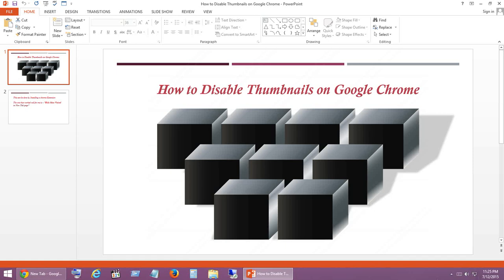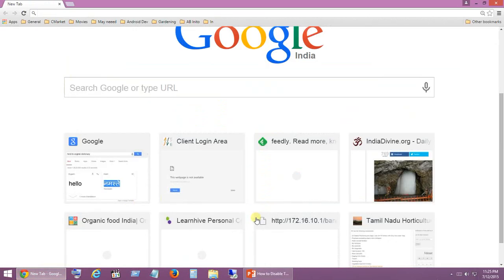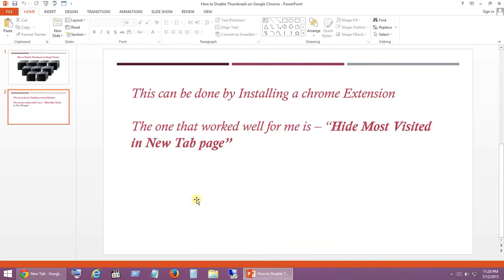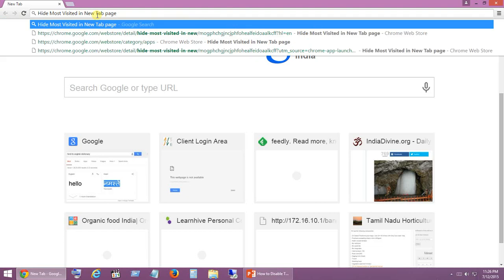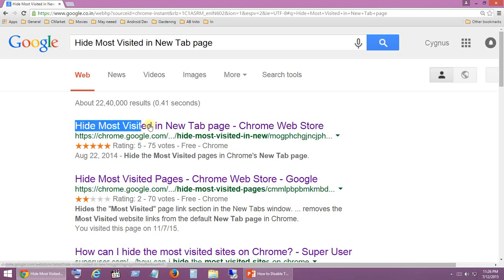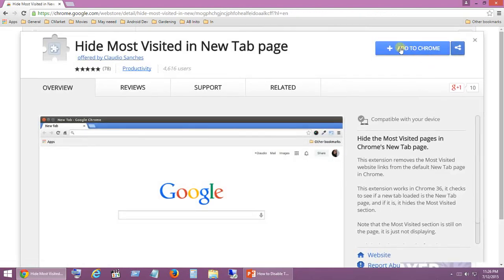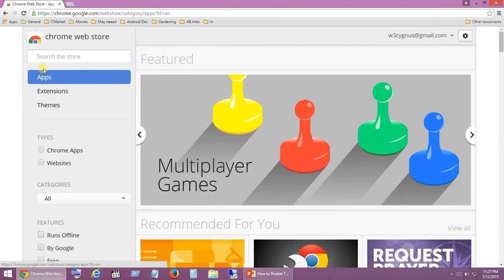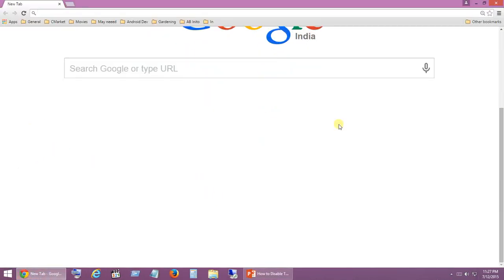How to Disable Thumbnails on Google Chrome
This video helps you on
remove history thumbnails from Chrome homepage
turn off the thumbnail tiles on a new Google tab?
the Most Visited boxes?
from new tab
how to remove thumbnails from chrome permanently
chrome remove thumbnails link
Hide Most Visited in New Tab page